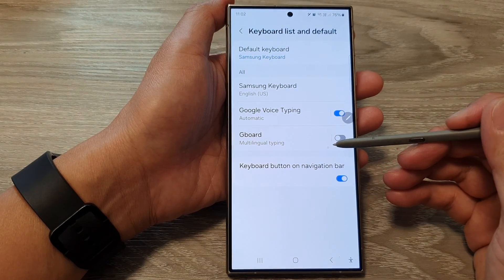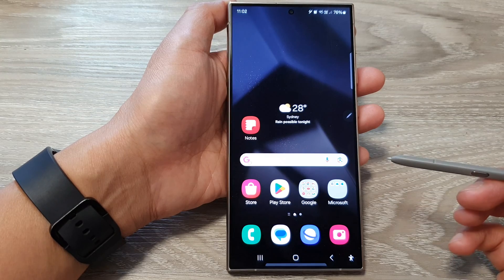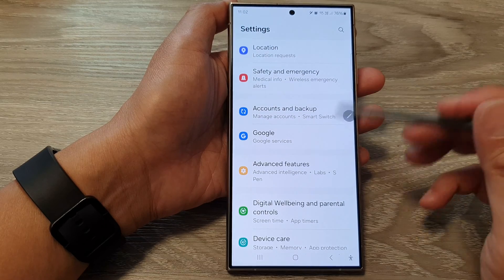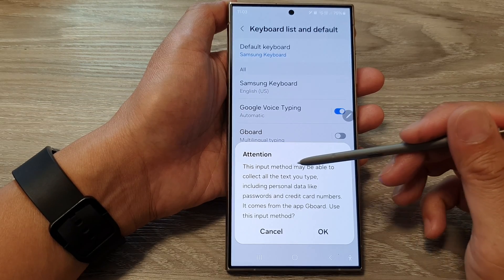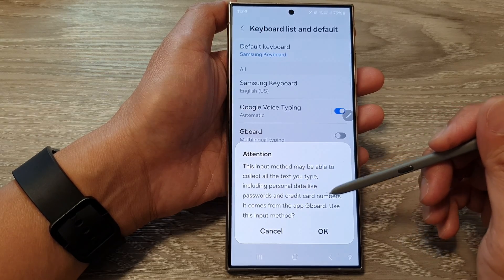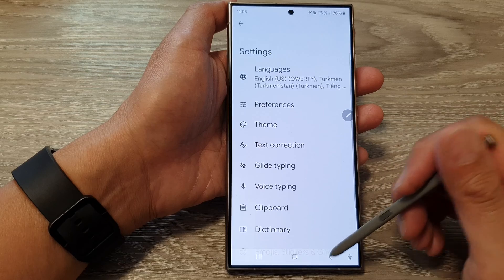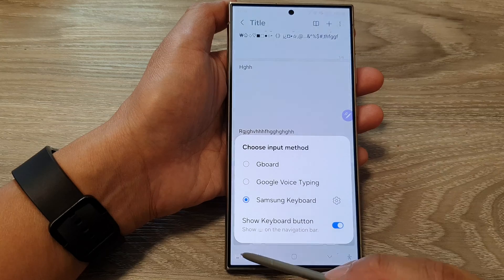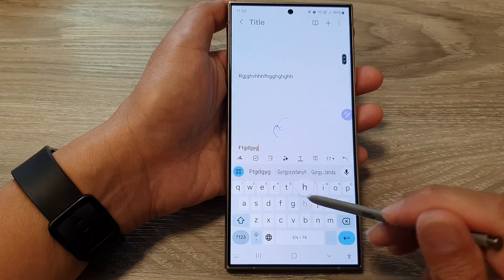Galaxy S24/S24+/Ultra: How to Enable/Disable Gboard Google Keyboard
🌟 In today's tutorial, we're diving into the fantastic world of Galaxy S24, S24+, and Ultra, exploring the ins and outs of the Gboard Google Keyboard. Whether you're a seasoned user or just unwrapping your brand-new device, we've got you covered on how to enable and disable Gboard effortlessly.